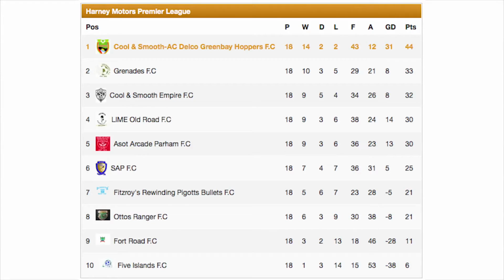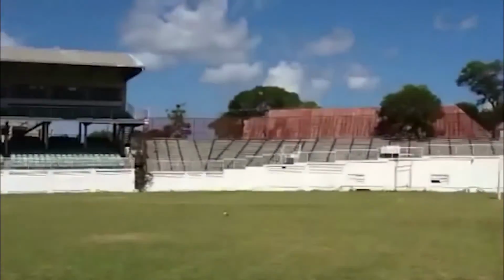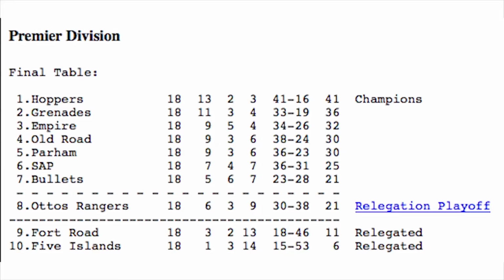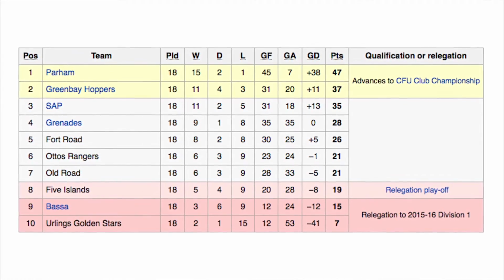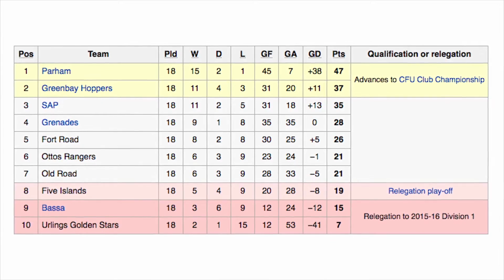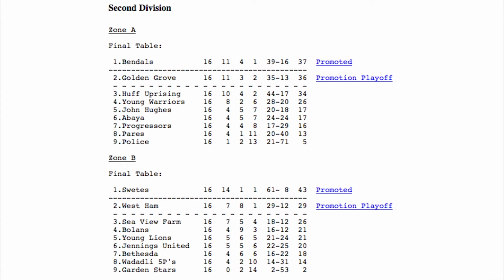Football in Antigua and Barbuda Explained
0:00 – Intro
0:19 – Leagues & Cups of Antigua and Barbuda
2:10 – Team Playing in USA
2:59 – Rules & Players
3:39 – Most Successful Teams
4:00 – Watching Games